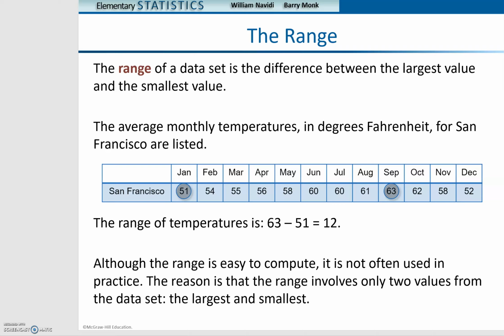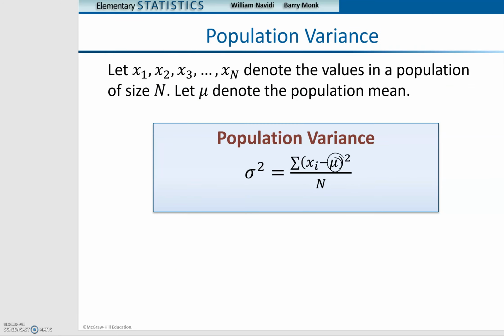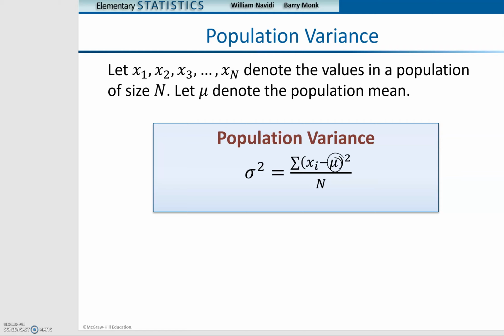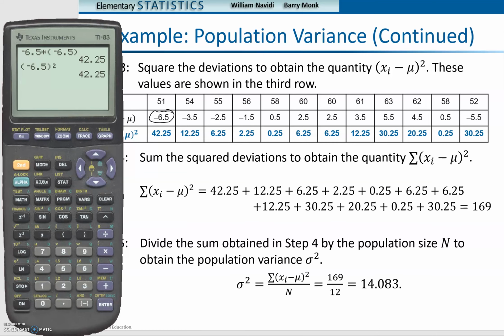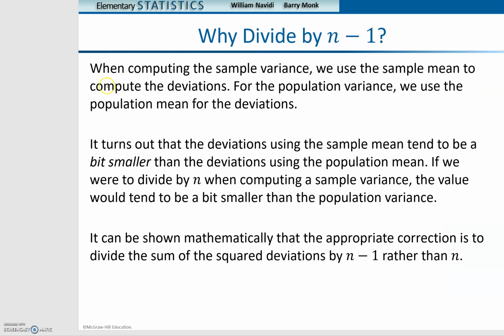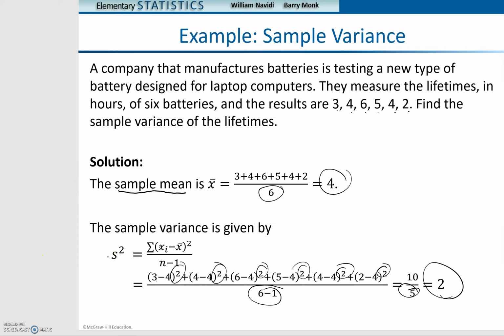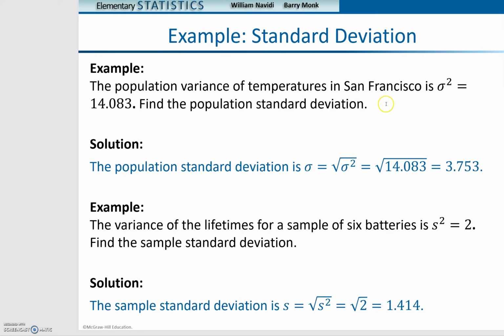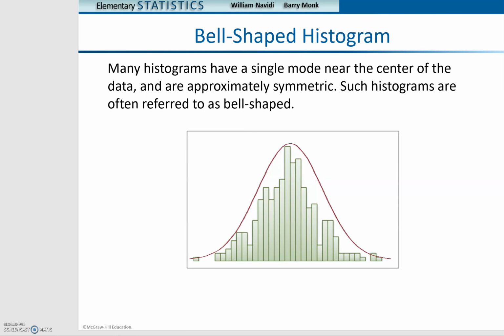Sec3_2A - Measures of Spread - Statistics